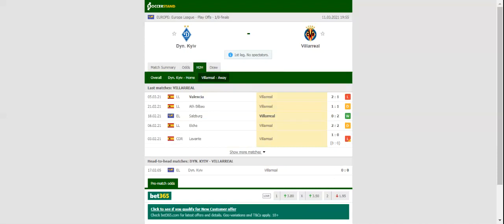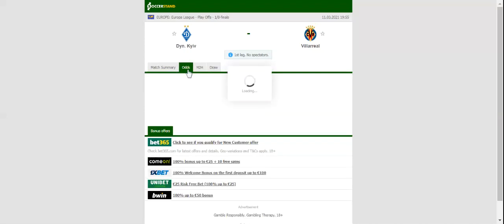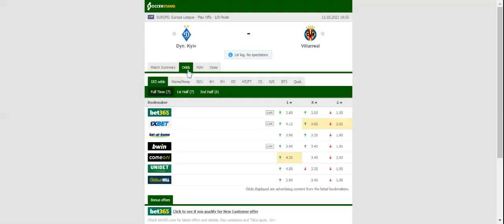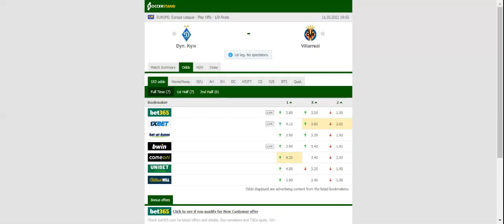DYNAMO KYIV VS VILLARREAL PREDICTION & BETTING TIPS - 11/03/2021